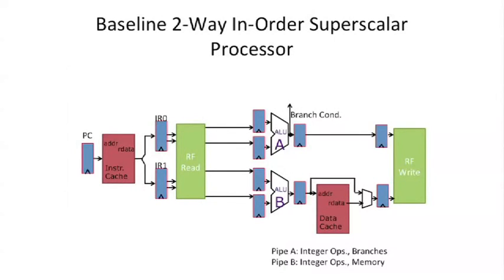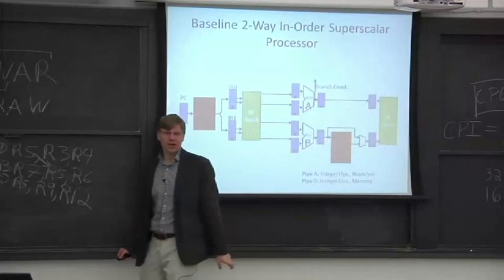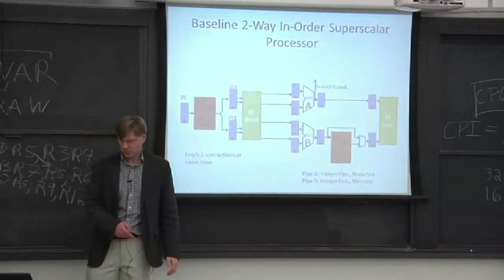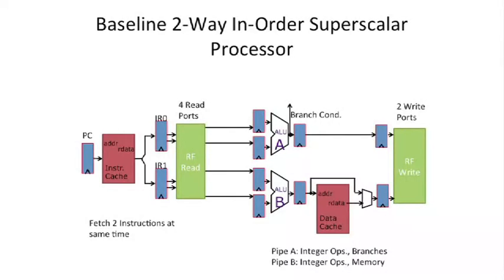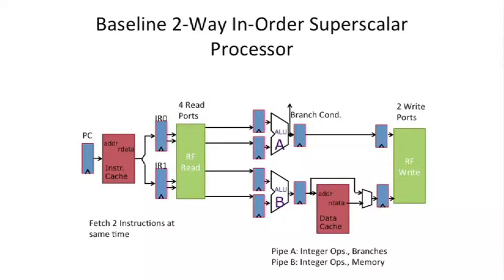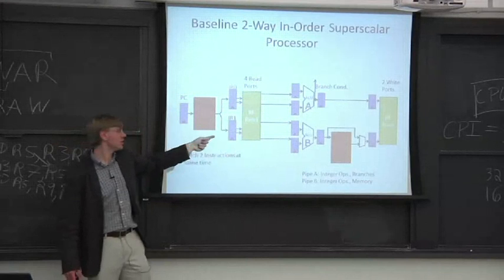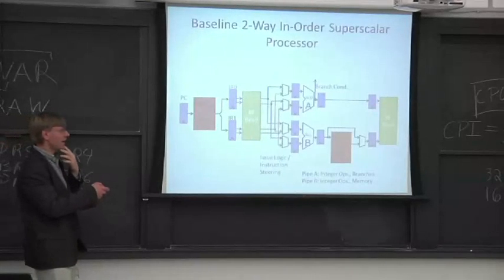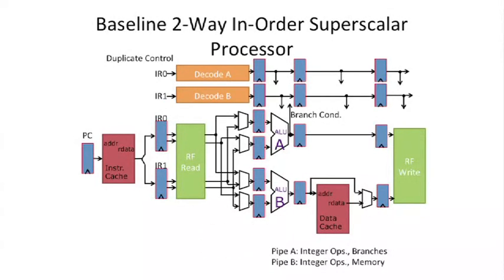L4S4 Basic Two way In order Superscala